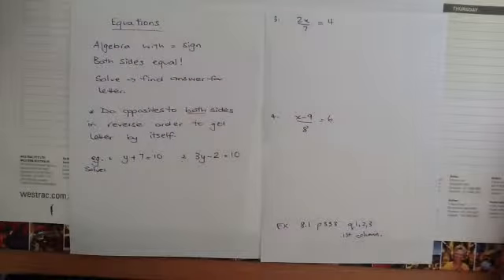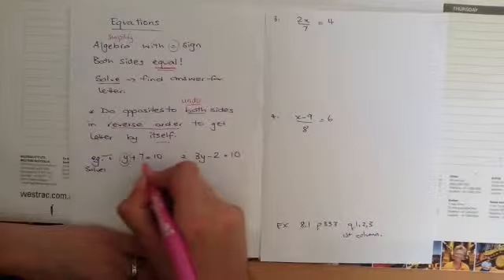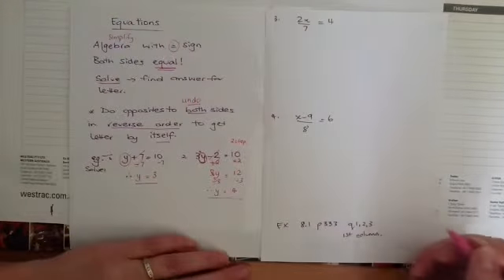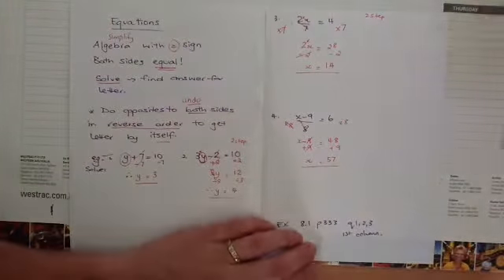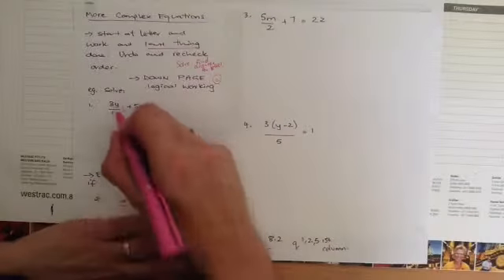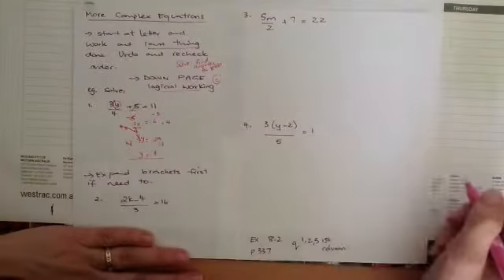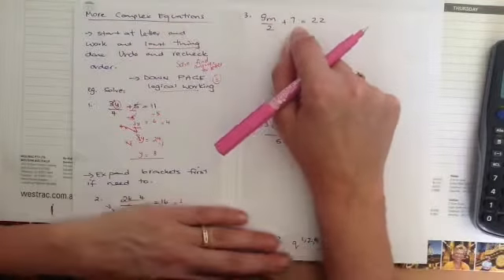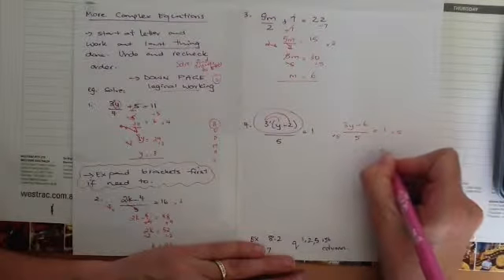Copy of Equations 1 - Solving 1 & 2 step equations